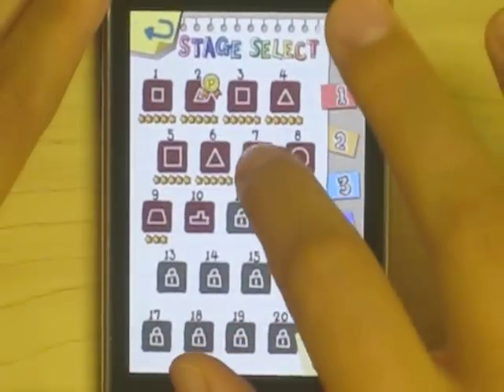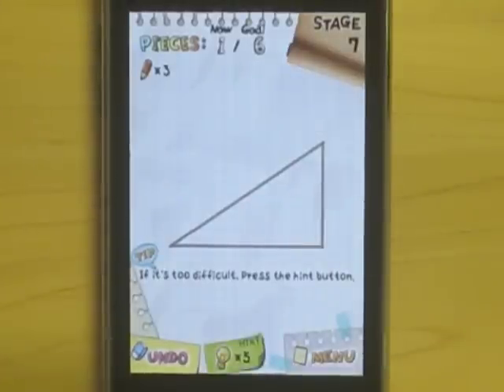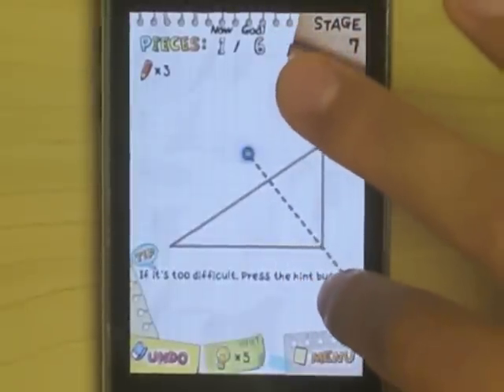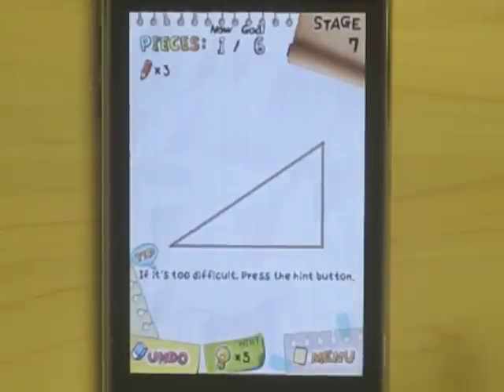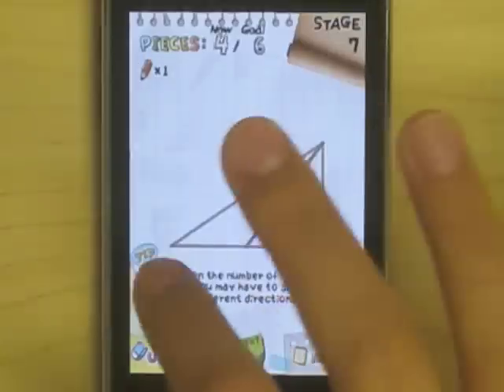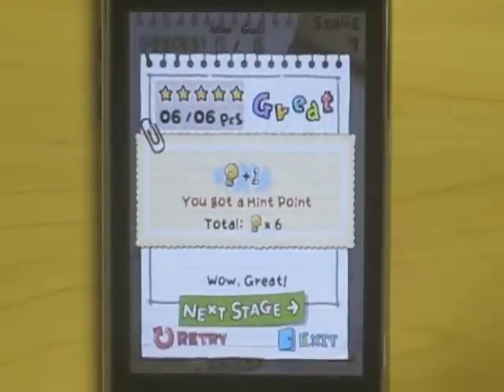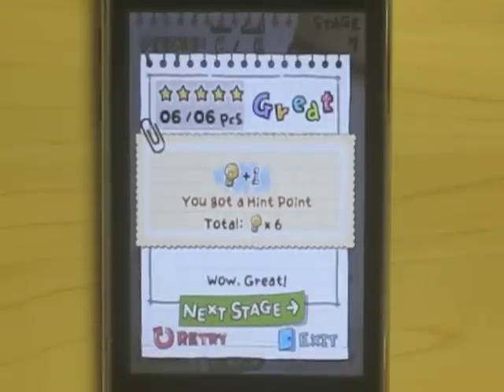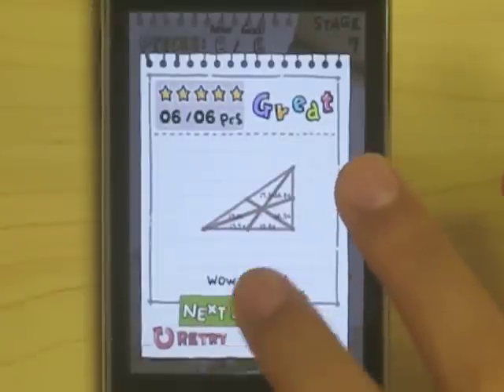Slice It!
Slice It! is a geometry-inspired game that is fun for all ages! With the perfect blend of nostalgia, challenge, and some good old-fashioned encouragement, Slice It! is bound to keep you slicing into it for more.